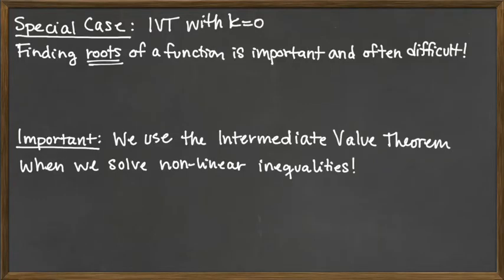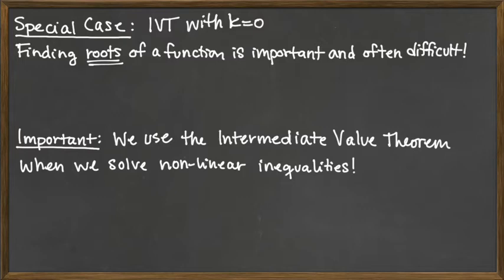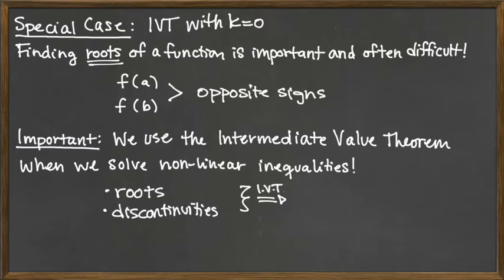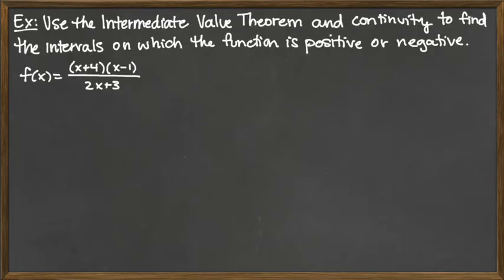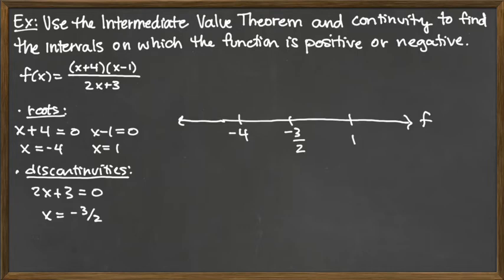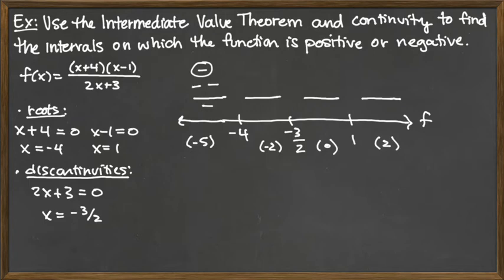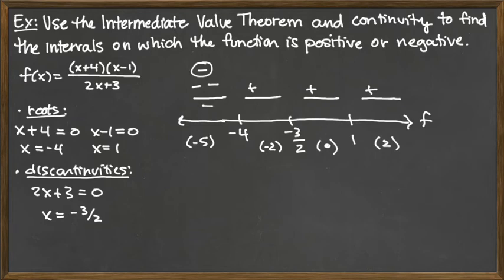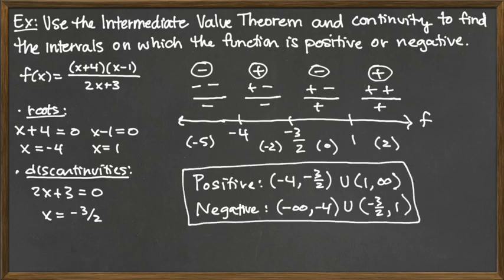Video 8/8 - Continuity and its Consequences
Continuity and its Consequences - Positive and Negative Intervals